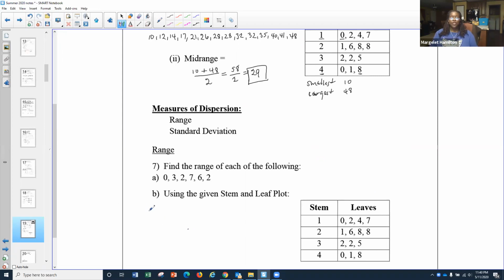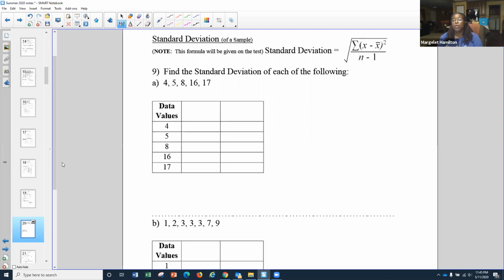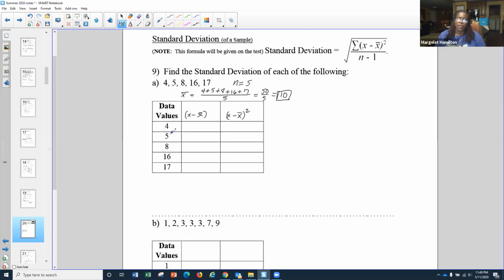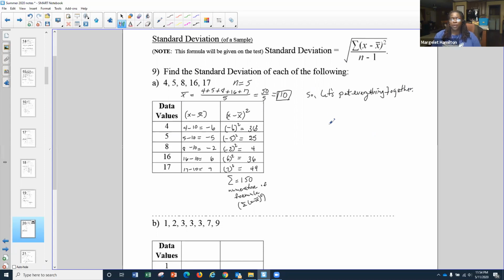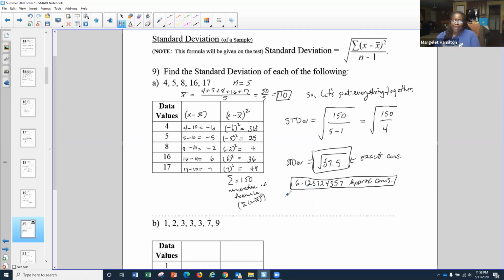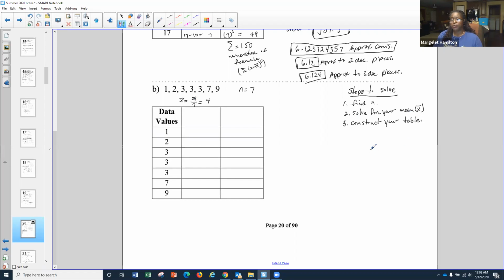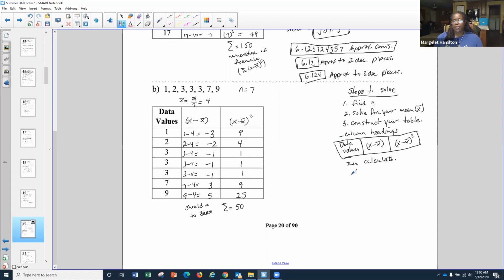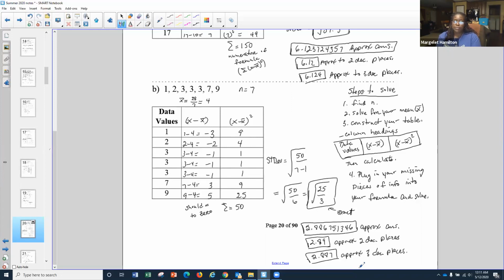MGF1106 Unit 1 Lesson Notes 5 Measures of Dispersion Source